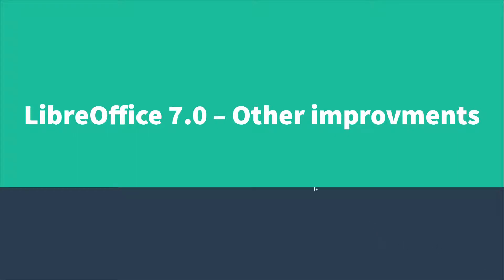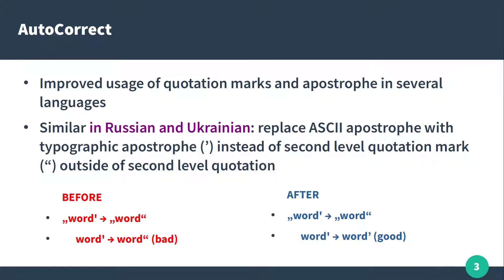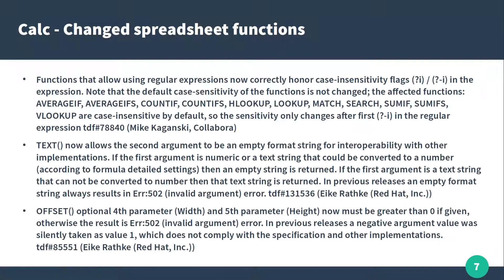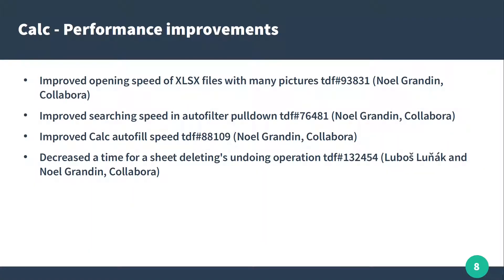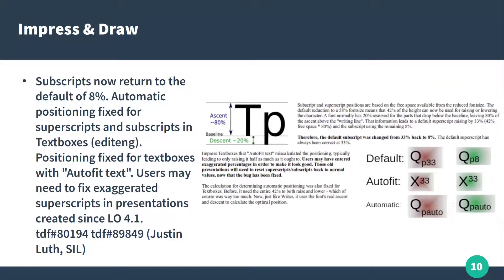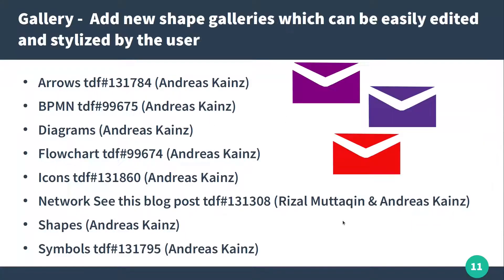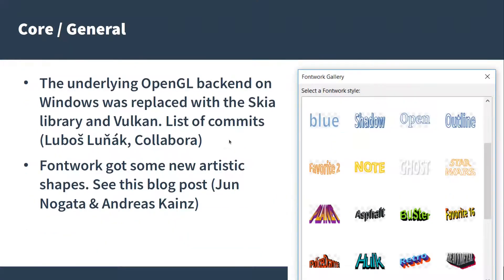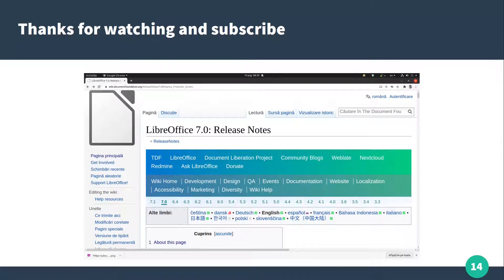What is new in LibreOffice 7.0 – Other improvments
In this video we will see more improvments in Writer, Calc, Presentation, Draw that make LibreOffice 7.0 special.